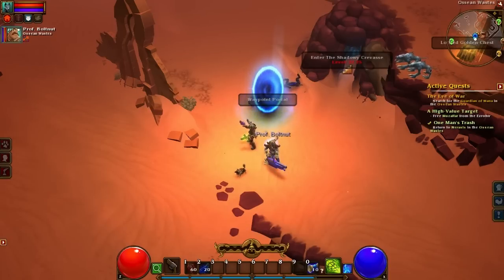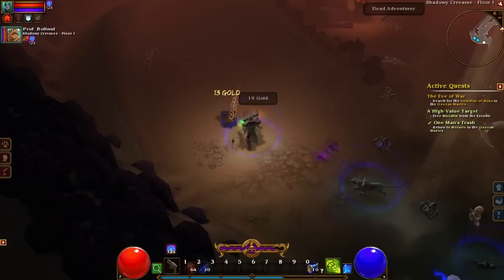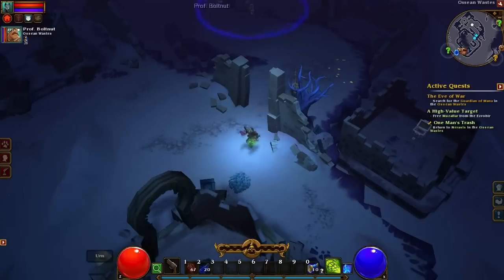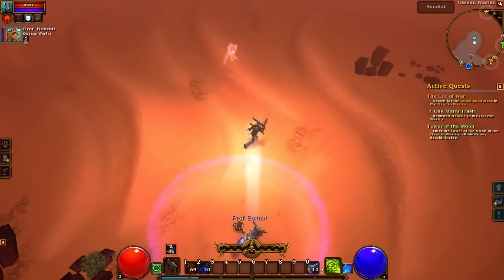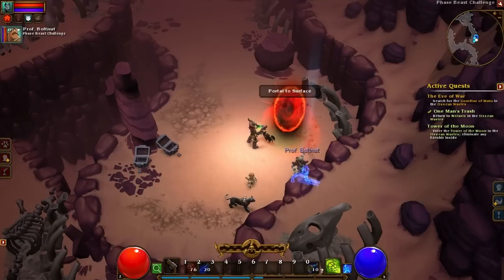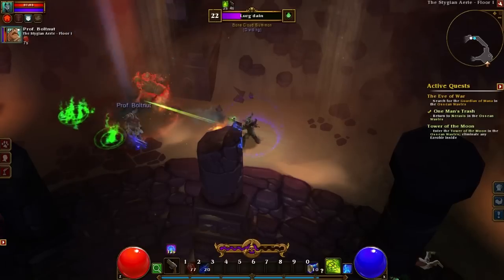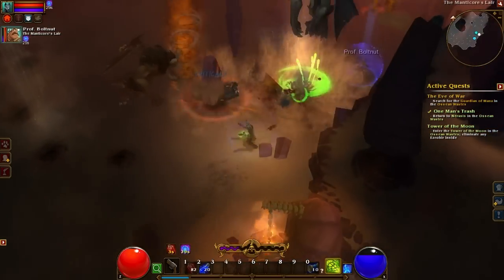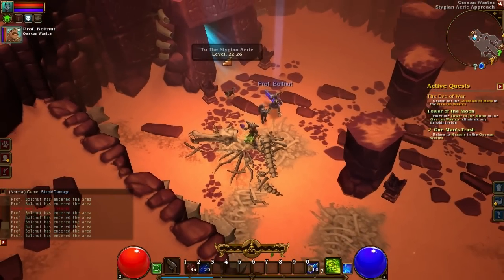Let's Play Torchlight 2 with Zen ep 8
Zen finally finishes explaining what his dynamo field does!